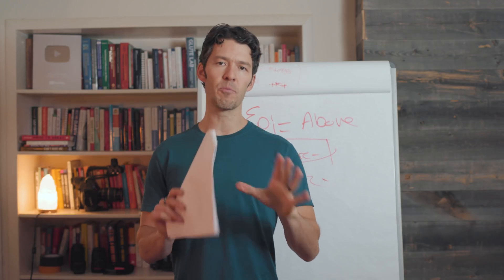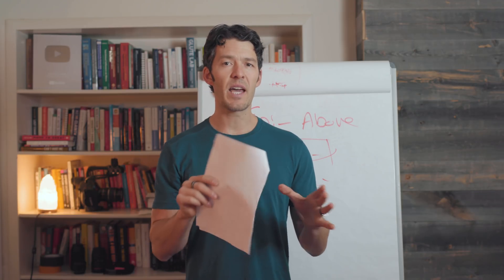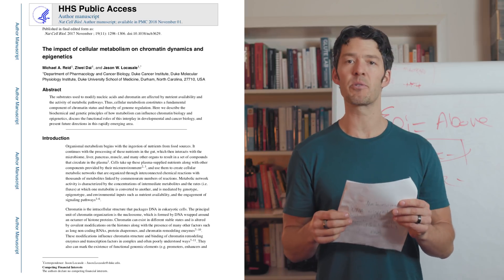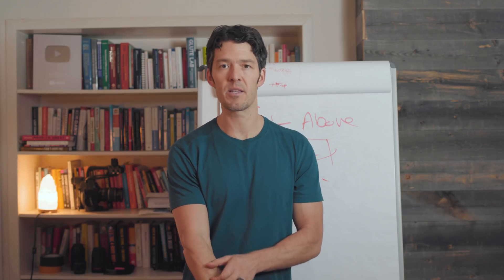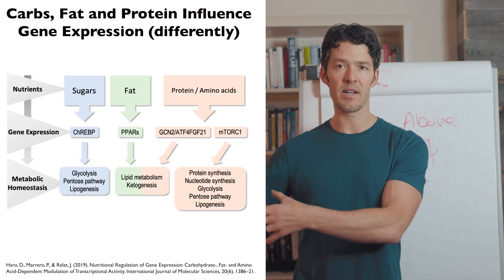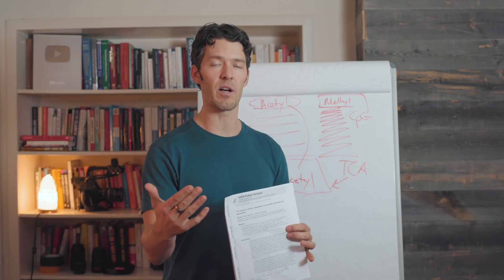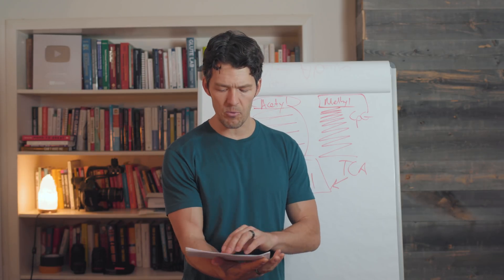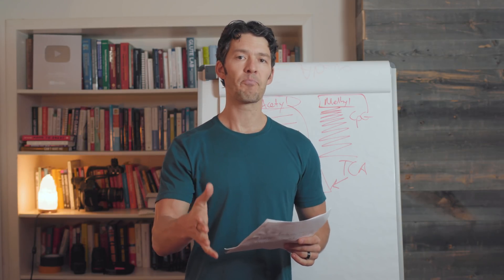Keto, Fasting, Fat Metabolism & Your Genes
New research in the field of epigenetics suggests the types of macronutrients you eat impact your genes and epigenetics.

In this video we dive into the details about epigenetics and metabolism.

Show Notes

Mike owns MYOXCIENCE Nutrition. If you've tried one of our cutting-edge blends, we'd be grateful for any feedback you can leave us Amazon.